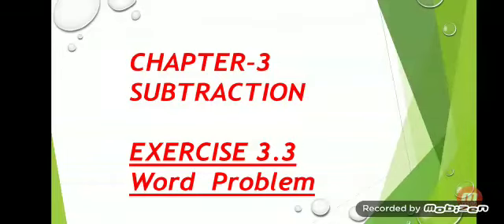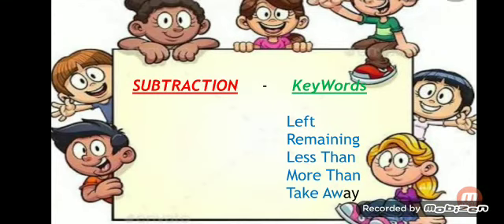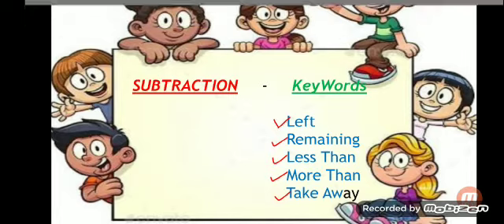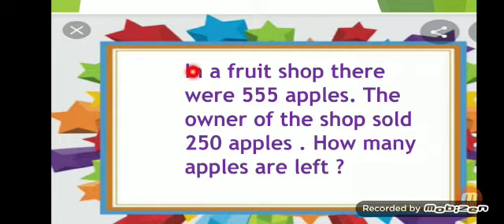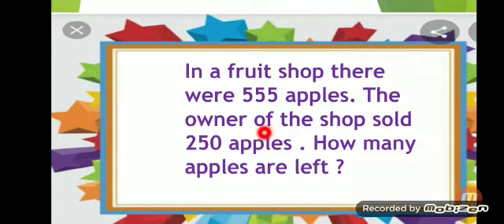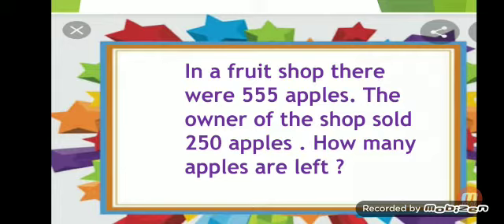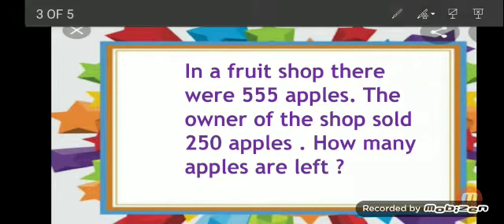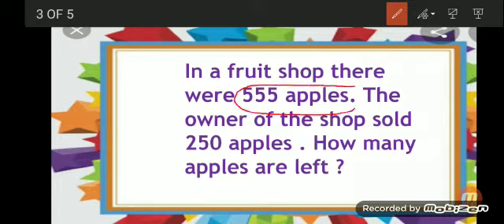14/8/20 Maths Cl-2 Ch-3 Ex-3.3 Subtraction(Word Problem)